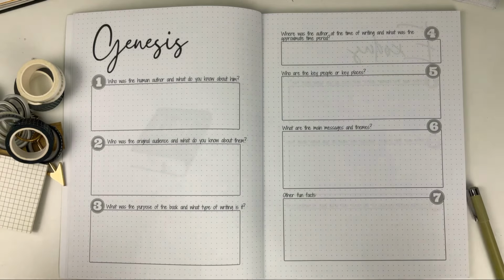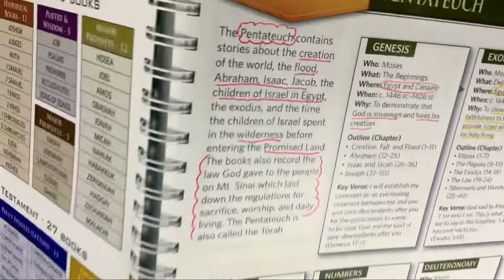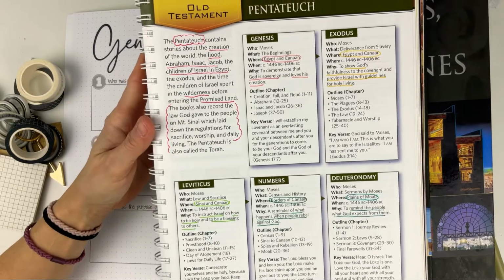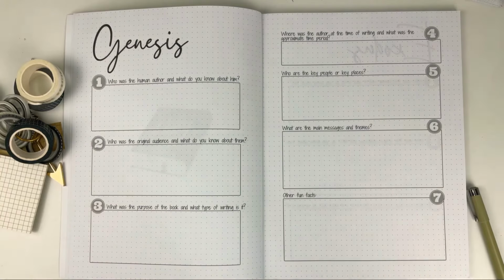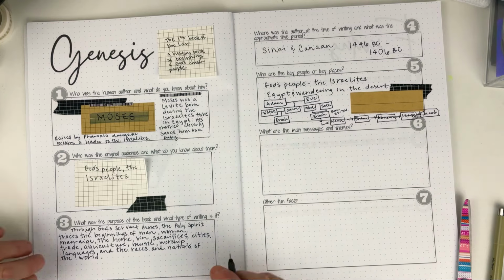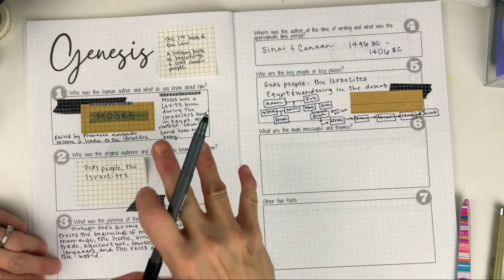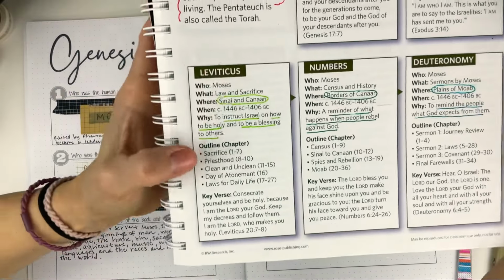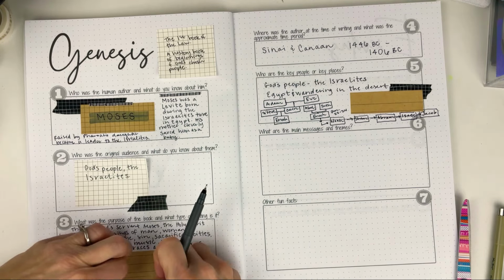Old Testament Background Study: Introduction to Genesis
JOIN ME as I go through the background information of the Book of Genesis.  To find all of my books and supplies I use go

To study the Bible with me personally, join my Bible membership